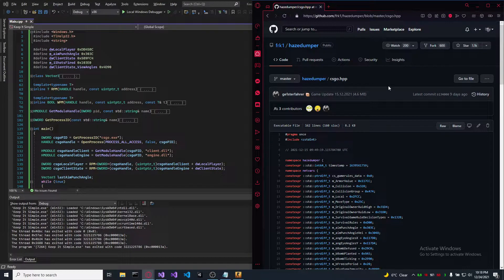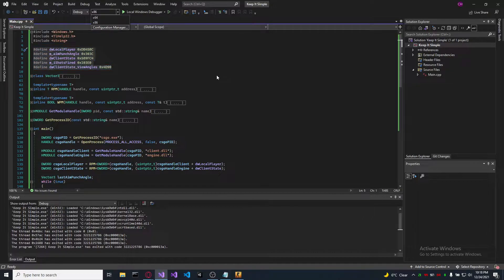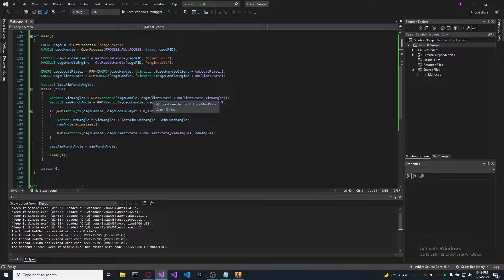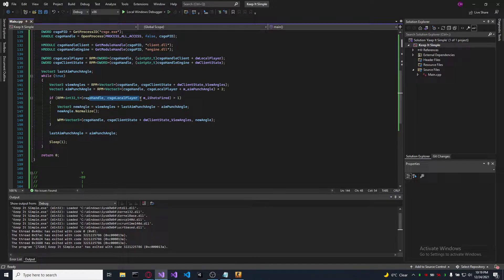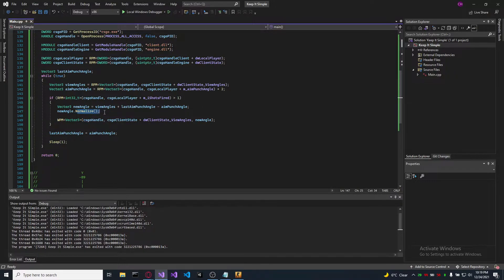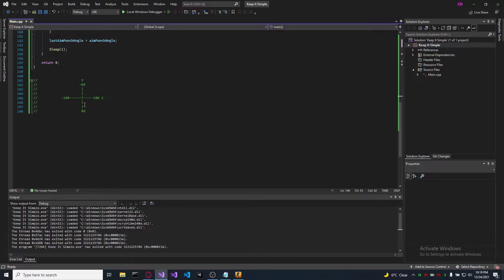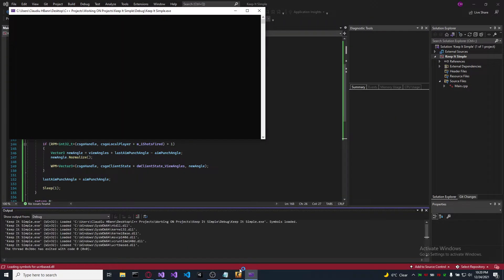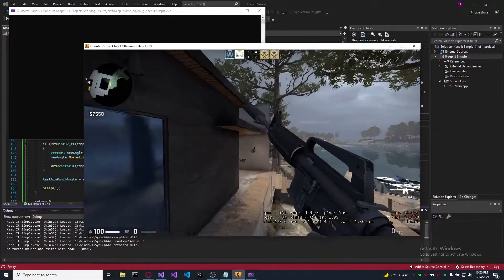CS GO External Cheat - No Recoil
0:00 Intro
0:09 Code
1:27 Testing